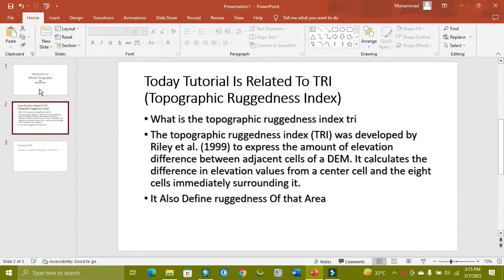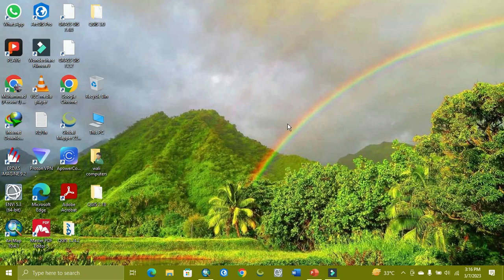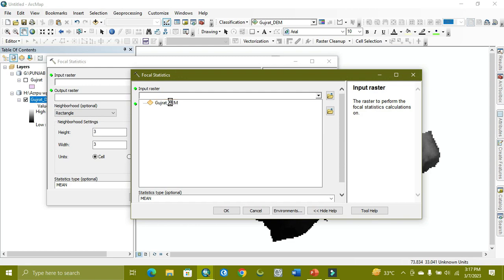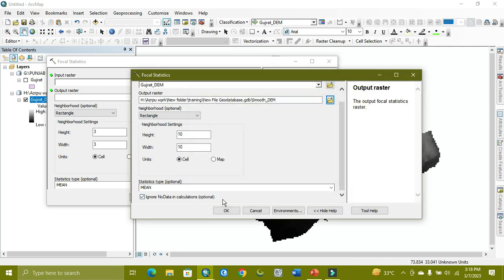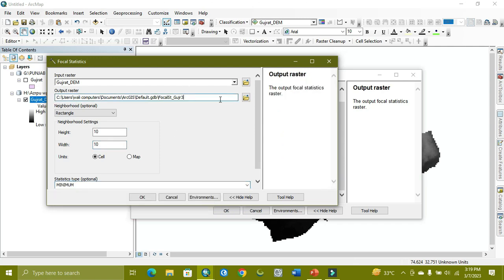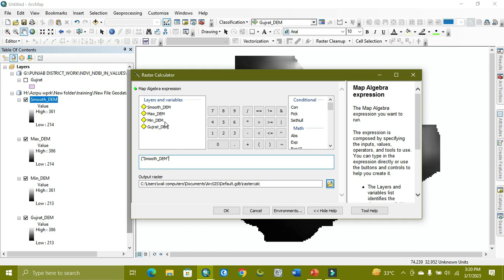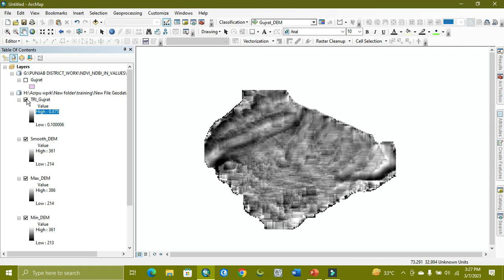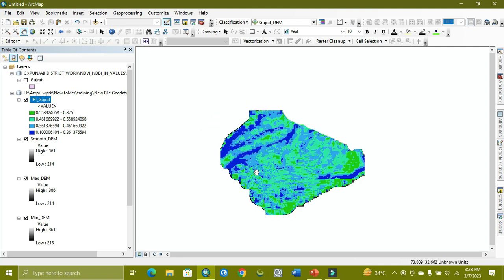TRI Topographic Ruggedness Index From DEM DATA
"welcome to
world Geography With
M.ADNAN
,Today Tutorial is related to
TRI Index from Dem
Data
Hope this tutorial Will Help U